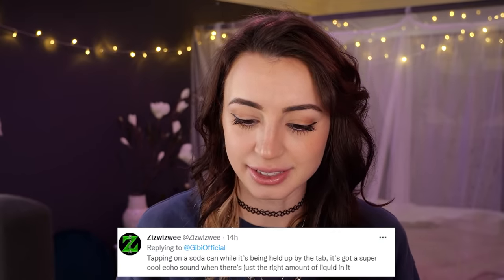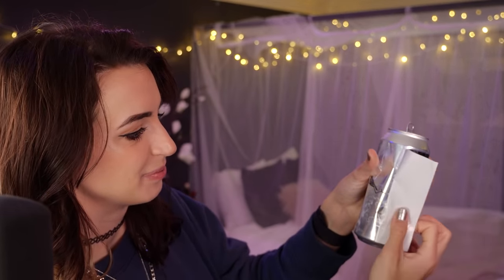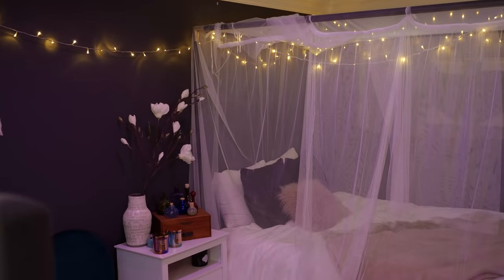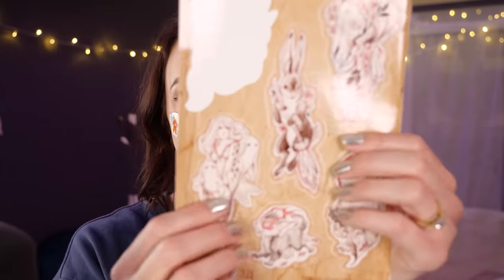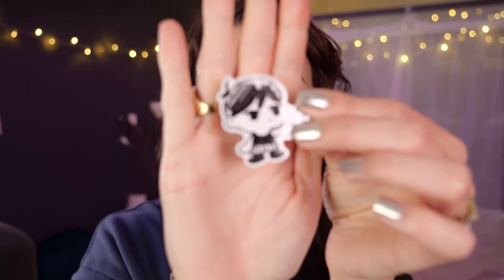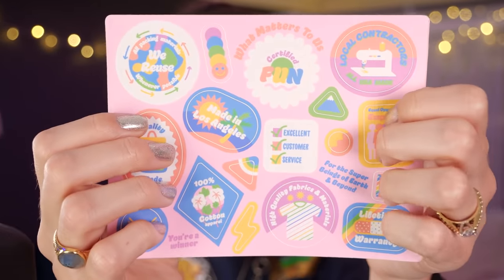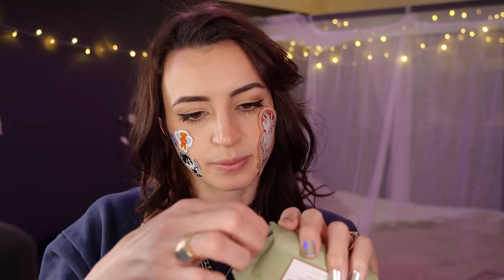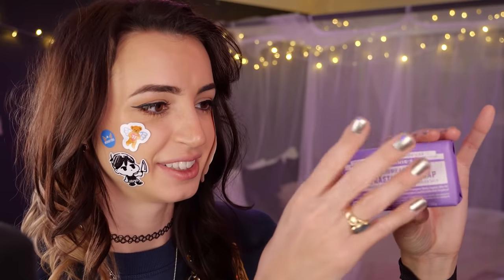ultra rare & specific asmr triggers 6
Thank you Casetify for this SponsoredThursday lolol ! :) you'll see why on Saturday.

Timestamps:
0:00 - Casetify
3:02 - Gibi Merch
3:16 - Intro
5:00 - Tapping on a Soda Can
16:15 - Going from Soft Speaking to Whispering in one sentence
25:33 - Tapping on popsicle sticks
31:05 - Typing on the camera lens
36:12 - Placing and peeling stickers & tracing them
45:08 - Crinkling and tapping on soap wrappers

OOOO I really like how this one turned out! Although I actually already pulled the triggers for the next installment, so let me know when you want part 7. I'm ready! :-))))
I love this series!! I hope you get to see/hear some triggers you wanted to see, or discover some new ones! Which ones did you like best?!?!!?

Sleep well everybody!!

~Gibi

MERCH PRE-ORDERS ARE LIVE!!

My upload schedule:
►New Spotify audio every Monday